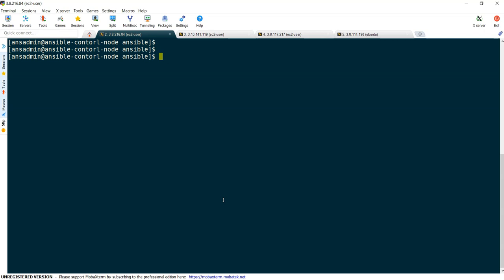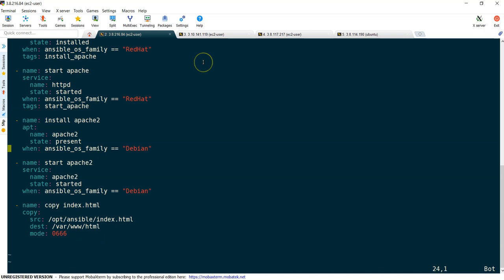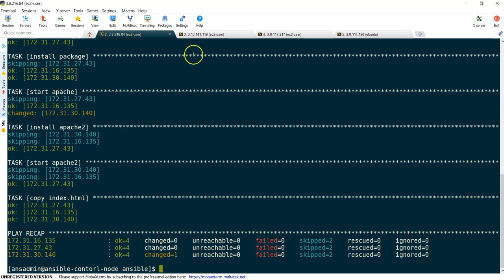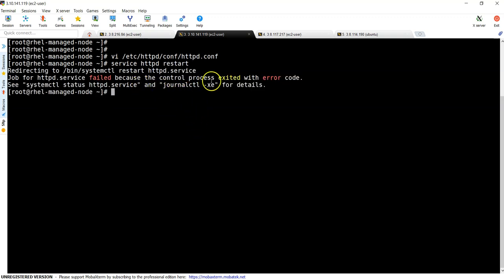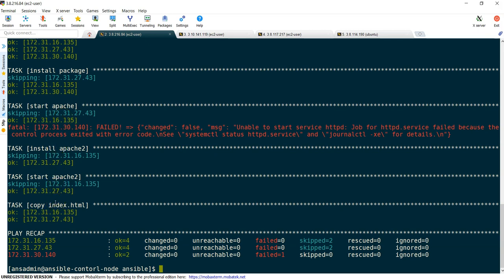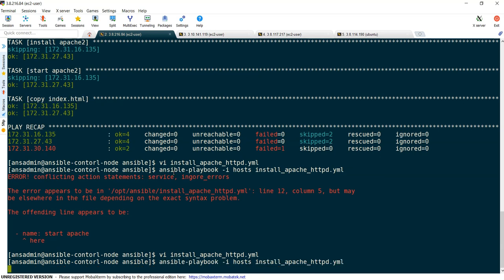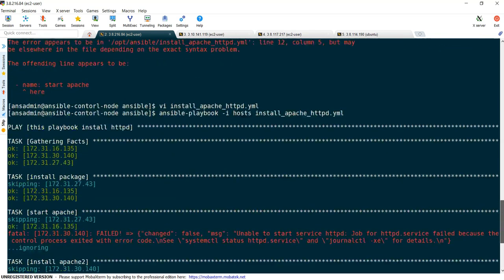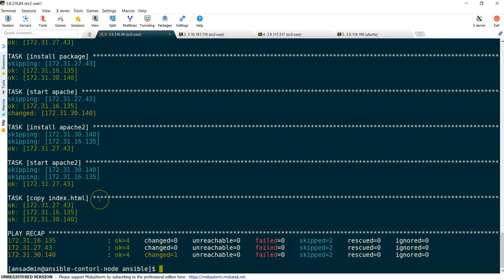Ansible for the DevOps Beginners & System Admins Part 29